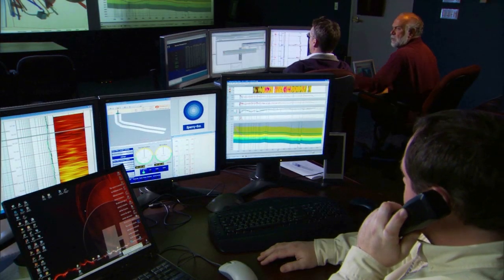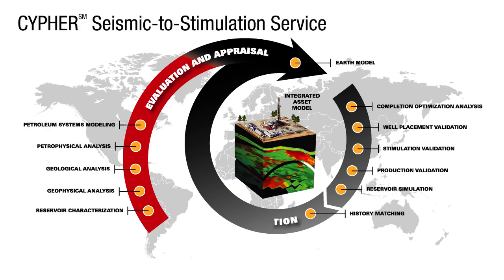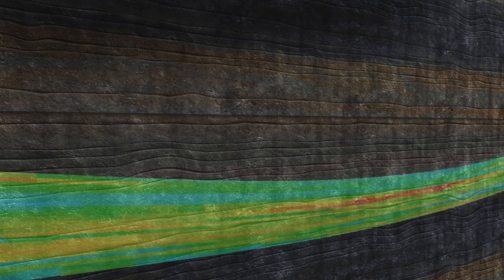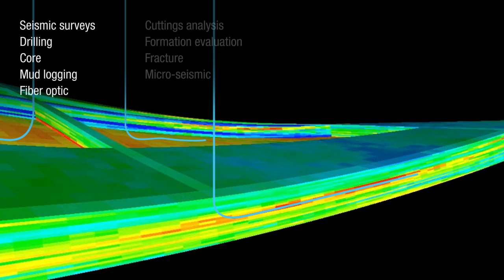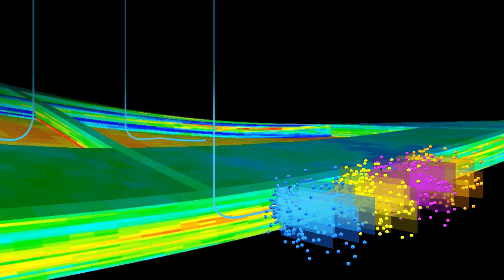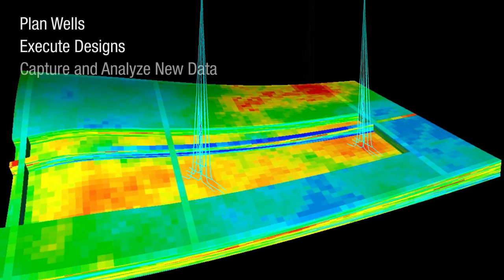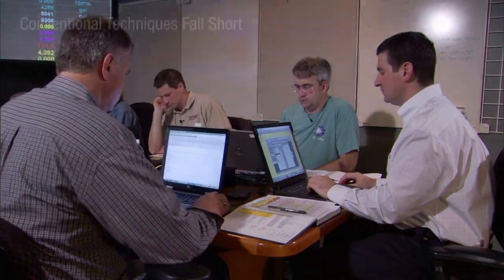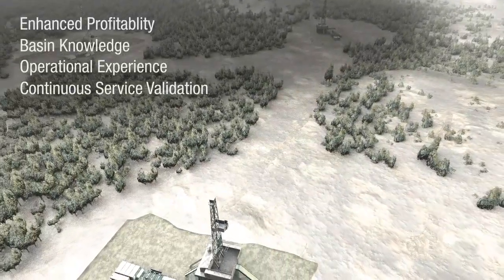Halliburton's CYPHER℠ Seismic-to-Stimulation Service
Halliburton's CYPHER℠ Seismic-to-Stimulation Service delivers enhanced profitability in shale and tight reservoirs through basin knowledge, operational experience, and continuous validation. CYPHER service helps minimize cost and maximize the net present value of your asset. The service is provided at the asset level and provides value from exploration through to mature field harvesting. The service can be implemented at any time during the life cycle of a field because it encompasses all key modules for field development, from basin modeling through to production analysis and field optimization. CYPHER service applies geoscience techniques and applied engineering every step of the way to make sure reservoirs are being developed to maximize profitability for the customer.